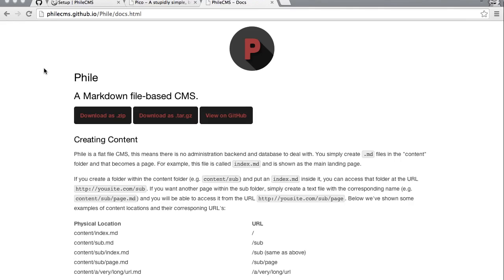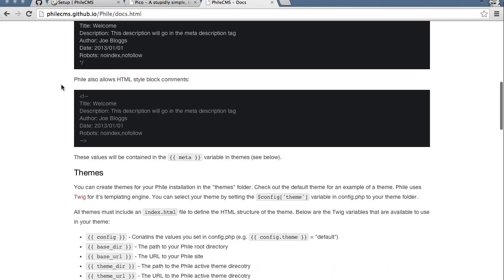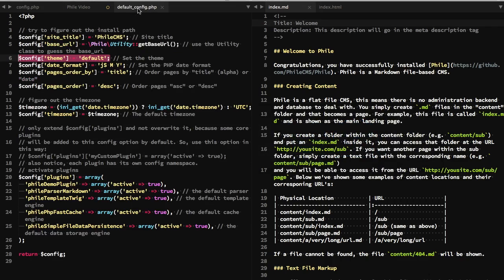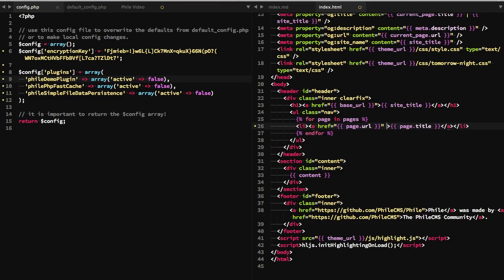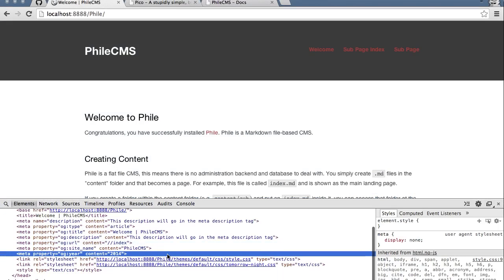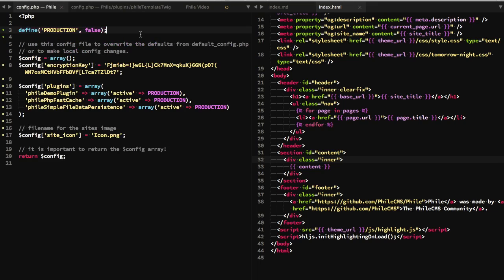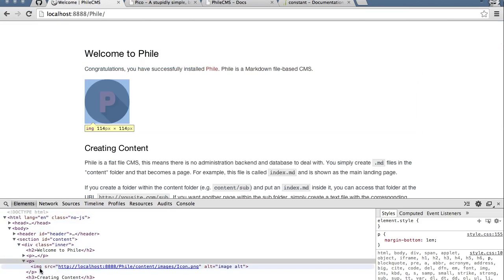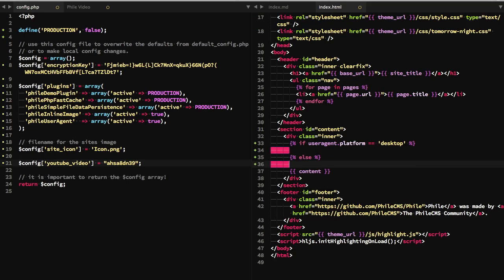All About PhileCMS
Instructions about getting started with PhileCMS. Includes information on themes, plugins, and customizing the config.